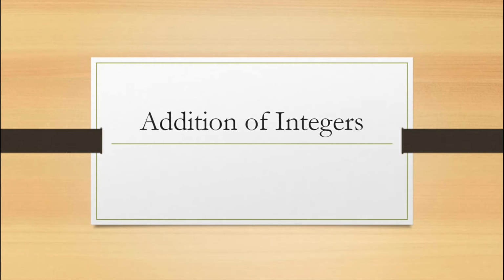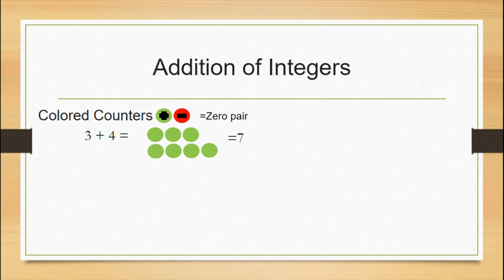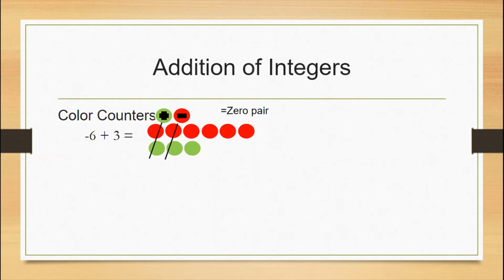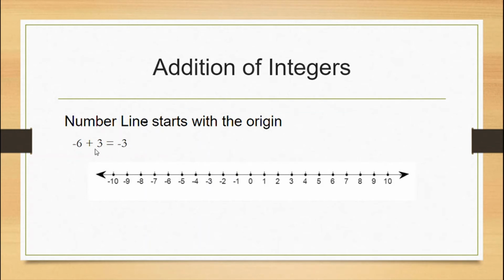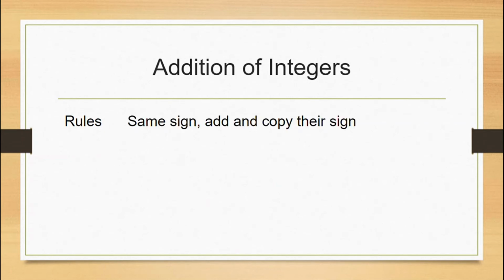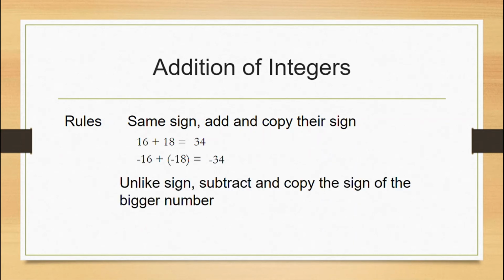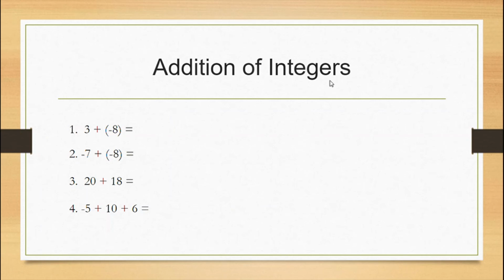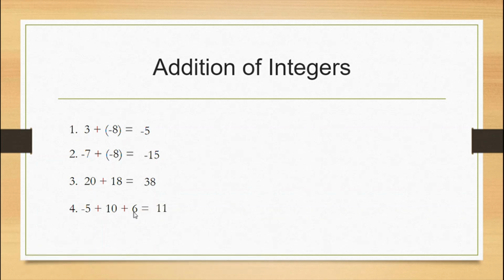Addition of Integers